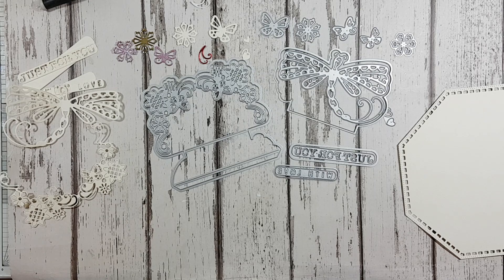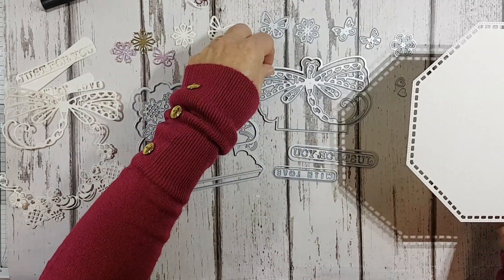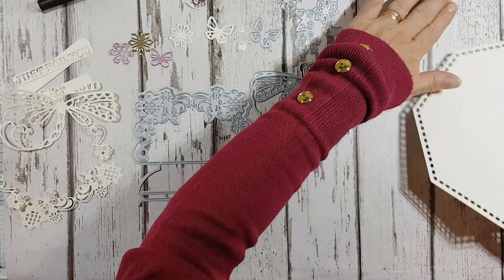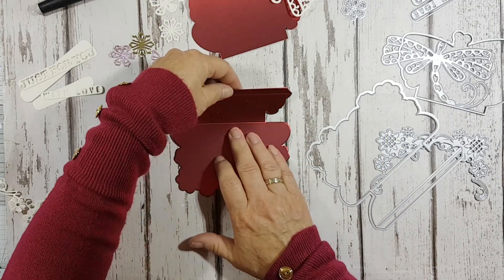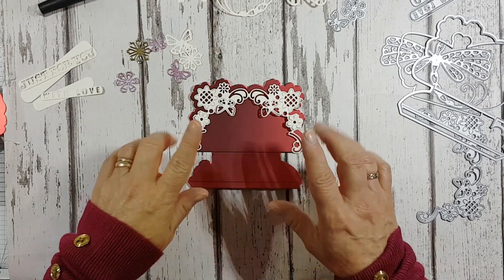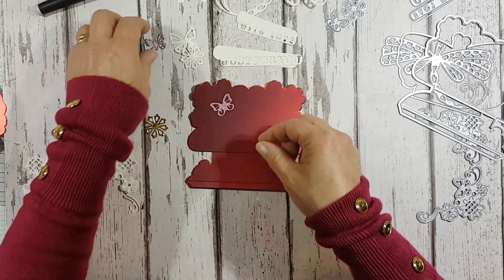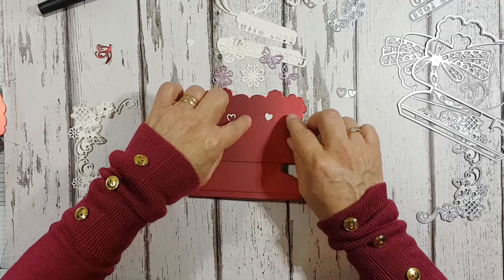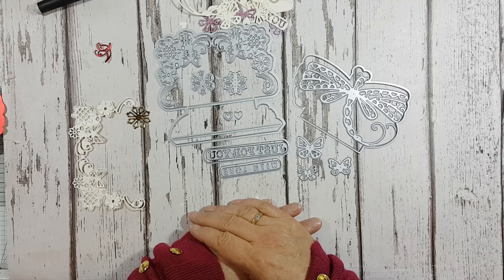Dragonfly Easel Designers Choice Dies - sneak peek at the dies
Tonic Studios are launching a brand new monthly, exclusive set of dies called "Designers Choice" . This is the very first in the series and in my video I will show you what the dies look like and also the die cuts made using the dies.
I have created 3 projects, plus videos using this new Designers Choice concept, so please subscribe to my channel, hit the like & notification icons, to know when these videos have been released.

Lou x